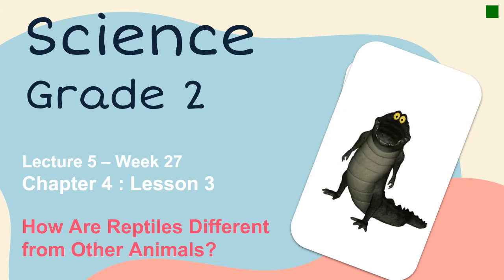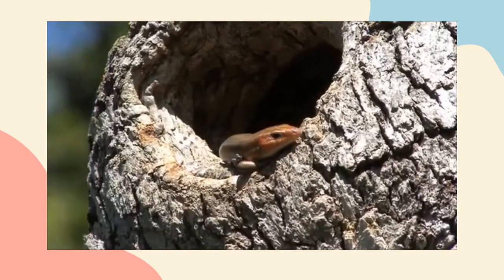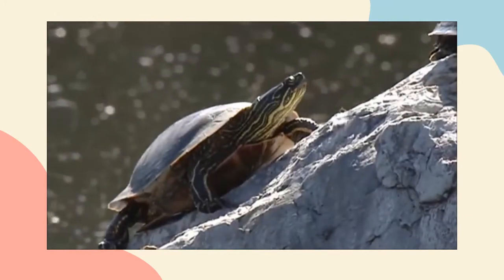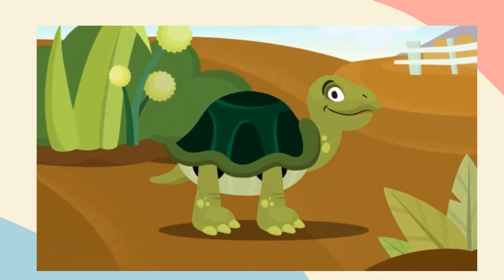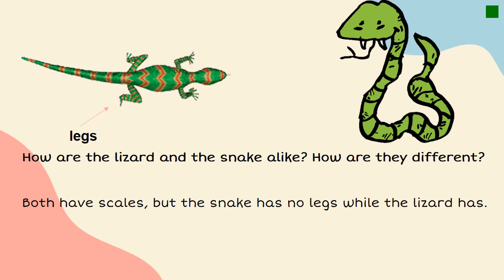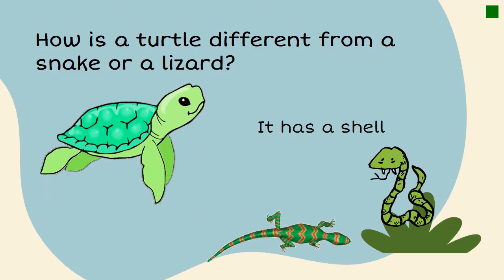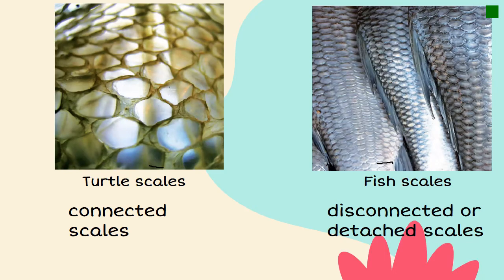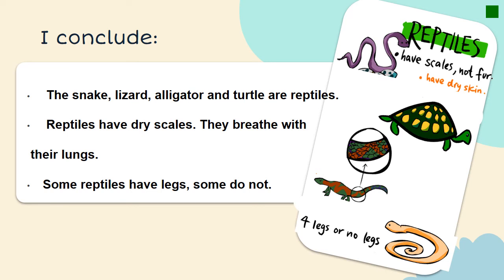S2W27 OLect5 G2 Science